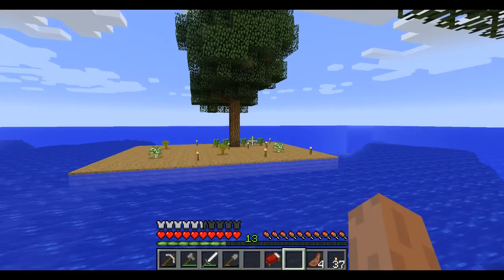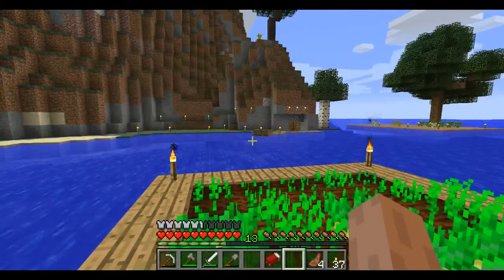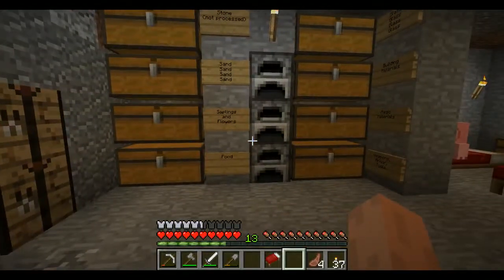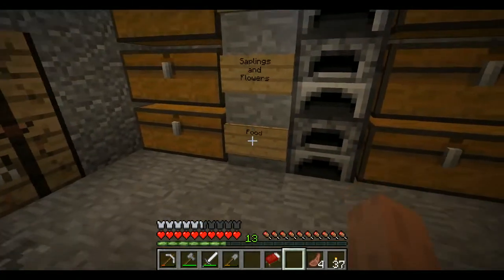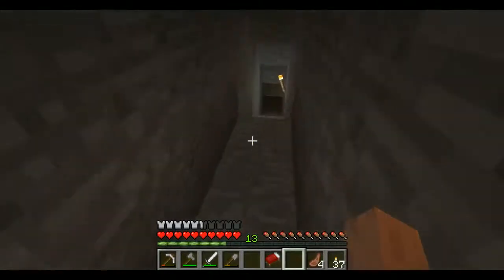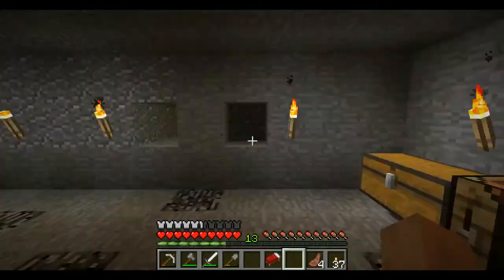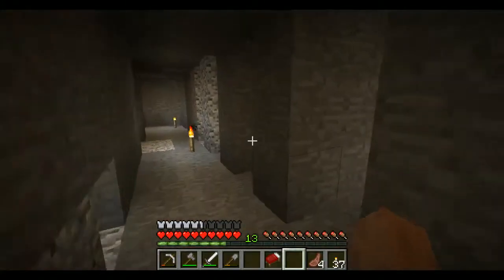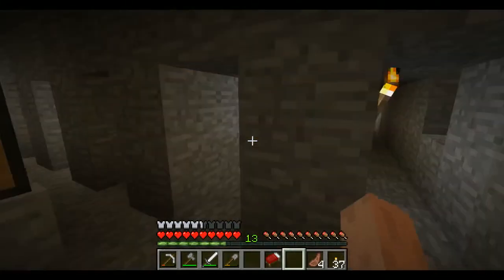Damsels Minecraft World, Part 1, the start!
The Damsels started a new Minecraft world with a new plan.  This is everything as it is in the beginning.